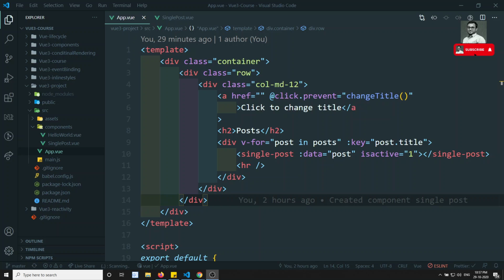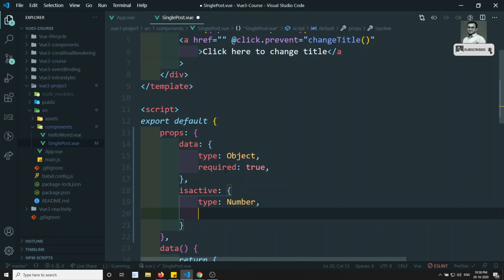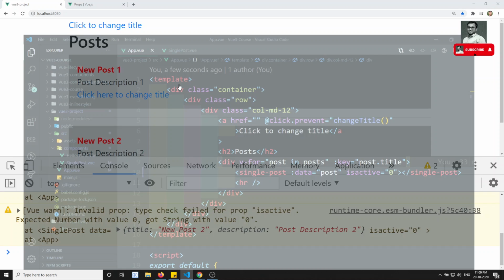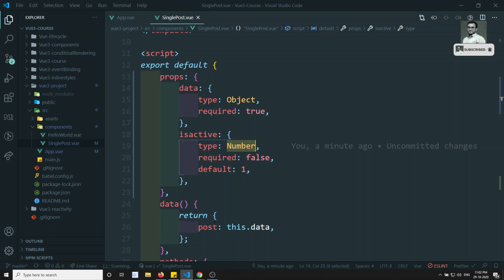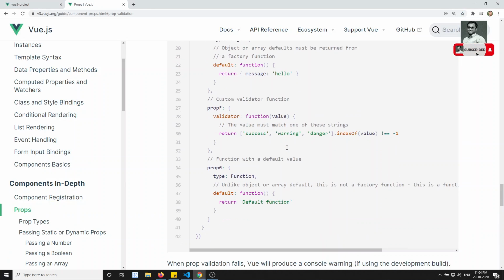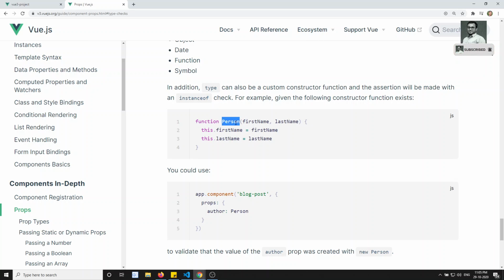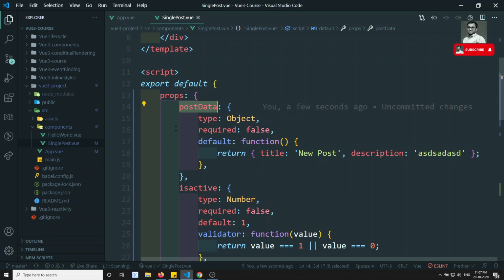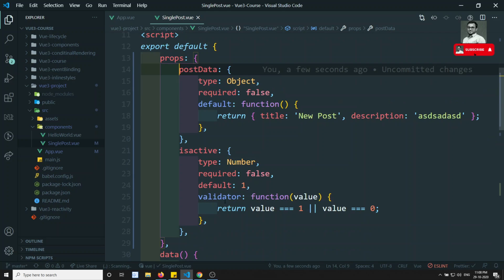30. Prop Validation with Type Checks and Prop Casing (Camel Case) in Vue js | Vue 3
Hi Friends
In this video, we will see the prop validation with type checks and prop casing and also declaring the default values in the vue js | Vue 3.